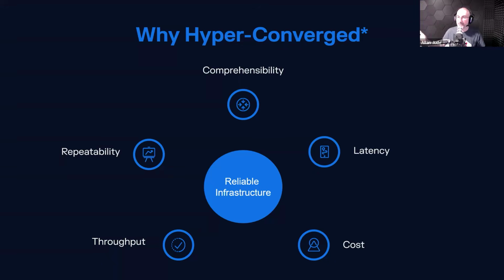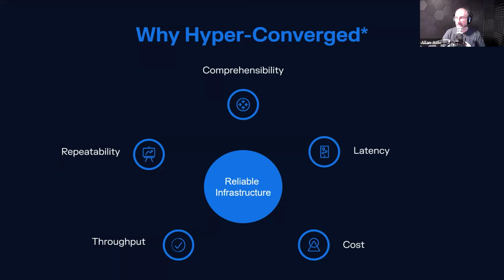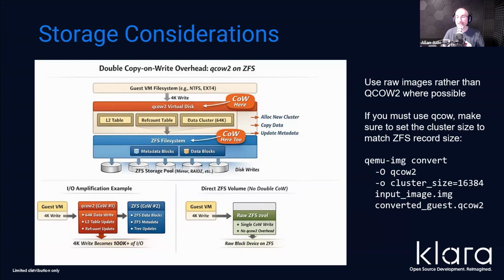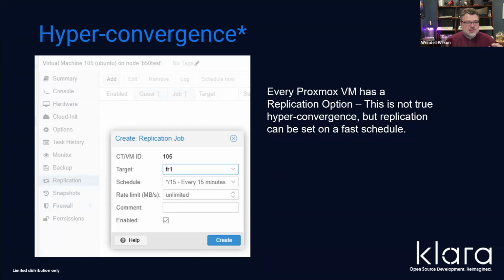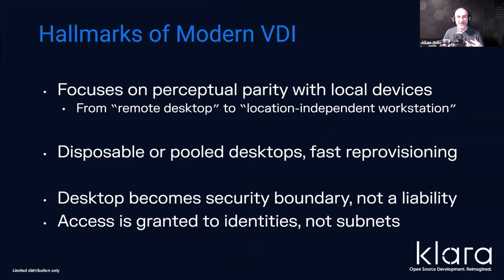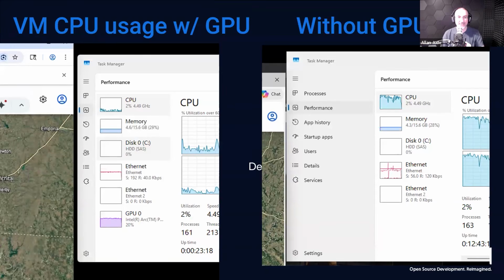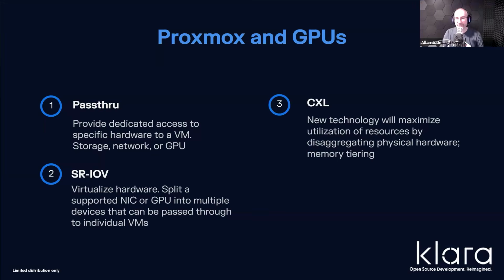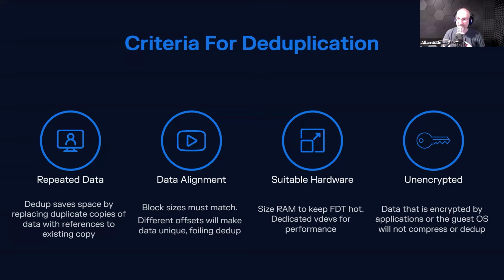Modern VDI on Proxmox: ZFS Reliability and GPU Acceleration at Lower Cost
Leveraging GPUs to provide accelerated modern VDI without software lock-in or burdensome licenses.

Allan Jude, Klara Co-founder and Head of Solutions Architecture, is joined by Wendell Wilson, Founder & Lead Architect at Level1Techs, to share their insights on Proxmox and ZFS, the open-source hypervisor and storage stack.

Learn about the practical implications of using modern VDI to provide a more secure and robust environment for your users, while leveraging GPU acceleration for performance, and ZFS fast dedup to maximize efficiency.

What You’ll Learn:
- Advantages of hyper-converged ZFS+Proxmox
- What is modern VDI, and why is it important
- Applying GPU Acceleration to VMs
- How to leverage ZFS Fast Dedup with Proxmox

Timestamps:
00:00 - 02:35 - Welcome, introductions, and overview of ZFS, FreeBSD, and Proxmox expertise
02:36 - 04:27 - What “hyperconverged” really means and why local storage reduces latency
04:28 - 08:07 - Cost, RAM/NVMe economics, and building repeatable cluster designs
08:08 - 15:58 - ZFS vs Ceph: application-level HA, replication tradeoffs, and avoiding black-box storage
15:59 - 25:12 - VM storage best practices: avoiding double copy-on-write, ZVOLs, recordsize tuning, and RAID choices
25:13 - 33:01 - Modern VDI goals, ZFS snapshots for ransomware recovery, and resilient desktop infrastructure
33:02 - 39:05 - Ephemeral VDI desktops, Apache Guacamole demo, and Intel B50/B60 SR-IOV GPU performance comparison
39:06 - 46:21 - SR-IOV, MIG, hardware partitioning, live migration, and GPU resource management in Proxmox
46:22 - 49:10 - Fast Dedup in OpenZFS 2.3: quotas, special vdevs, prune, and real-world efficiency gains
49:11 - 51:51 - Dedup alignment requirements, encryption pitfalls (BitLocker), and compression conflicts
51:52 - 58:39 - Q&A: GPU requirements, virtual function counts, dedup vdev failure scenarios, and recovery behavior
58:40 - 01:04:43 - Advanced storage Q&A: PCIe adapters, backup pool RAID choices, Proxmox Backup Server live restore, and full-stack design support